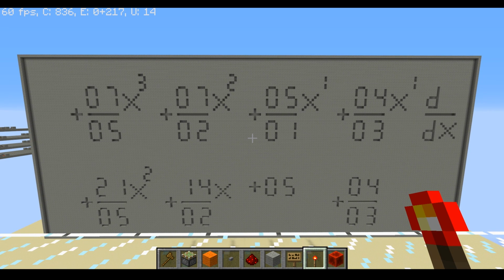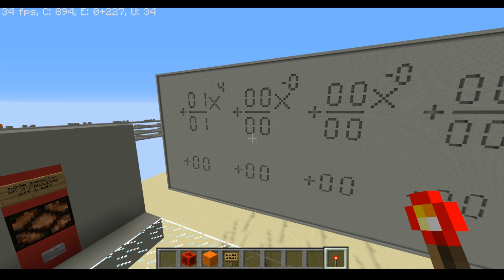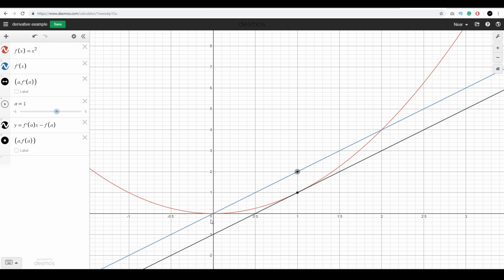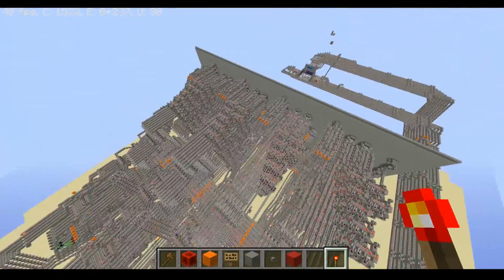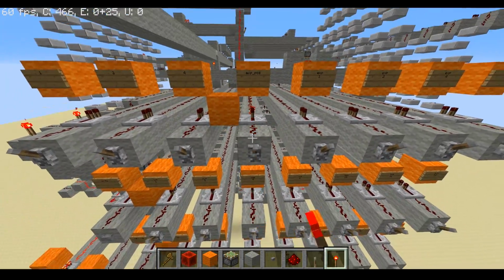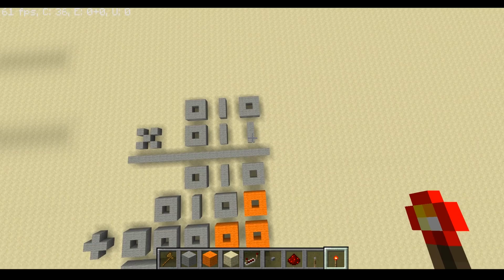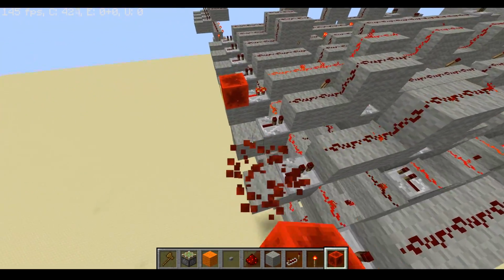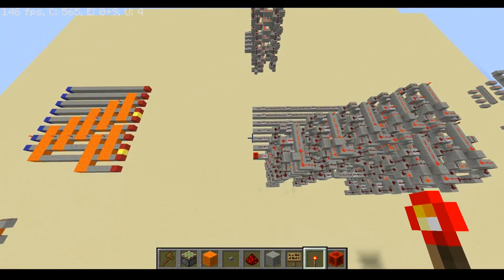Minecraft Redstone Integral and Derivative Calculator (Calculus)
This video is a showcase of my Minecraft Redstone Integral and Derivative Calculator. This calculator uses the power rule to derive and integrate functions. One thing to note is that any term with a negative exponent when integrating will result in an incorrect answer. Although I did not show it in the video the calculator can do differentiation with a negative exponent.

Minecraft Version Used: 1.12.2 with optifine

***Time Codes***
Introduction 0:16
UI overview 0:58
Derivative Example 3:33
Integral Example 5:49
Derivatives 6:56
Integrals 9:56
How it works 12:32
Bussing Segment 13:38
ALU Segment 18:07
Multiplier 21:09
Display Segment 25:29
7-segment display 26:18
Binary to BCD 27:57
Final Overview 30:52
Conclusion 31:41